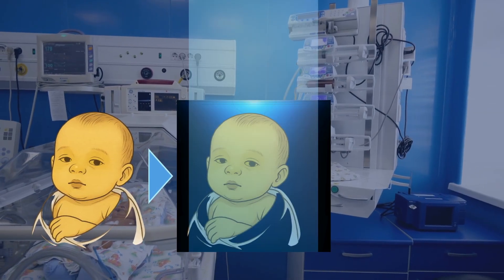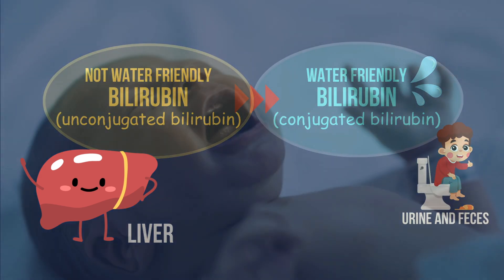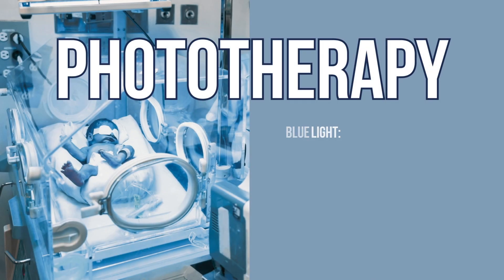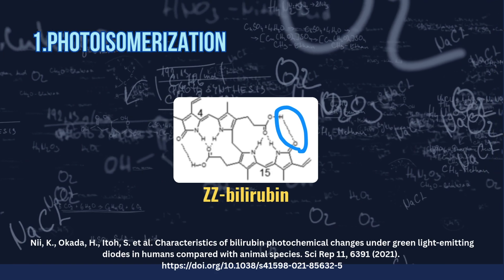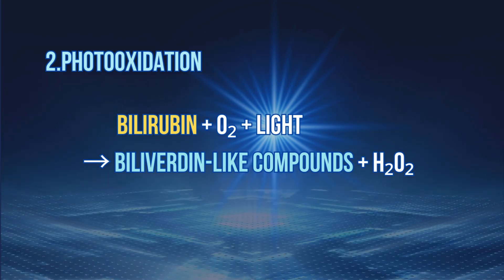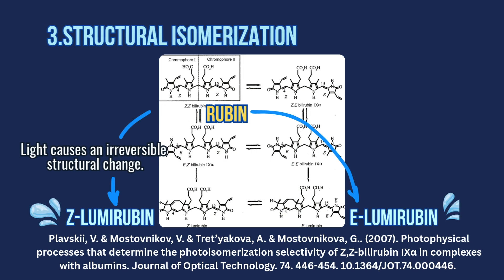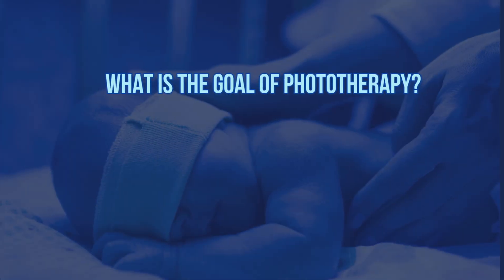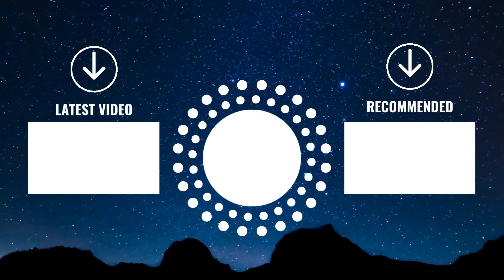【Baby Jaundice】Light Therapy You didn't know about | Neonatal Jaundice & Phototherapy Made Easy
🧠Why do some newborns turn yellow — and how does blue light cure it?🔹
This video explains baby jaundice📚, the role of bilirubin, and how phototherapy works using 3 real chemical reactions: photoisomerization, photooxidation, and structural isomerization.

⏰ In just a few minutes, you’ll learn:
✔️ What causes newborn jaundice
✔️ Why bilirubin builds up in babies🧠
✔️ How blue light changes bilirubin into a water-soluble form💦
✔️ The science behind phototherapy treatment for infants✨

Whether you’re a parent, student, or medical professional, this easy-to-understand video will help you visualize how light saves lives — not by magic, but through real biochemistry.

【🎬 Video Chapters】
00:00 – What Is Baby Jaundice?
👉 Explaining why newborns develop yellow skin due to bilirubin buildup

00:13 – The Role of the Immature Liver
👉 Why unconjugated bilirubin can't be processed in newborns

00:29 – Dangers of Bilirubin Accumulation
👉 What happens if bilirubin enters the brain (kernicterus)

00:40 – How Phototherapy Works
👉 Blue light treatment for baby jaundice explained

00:57 – Chemical Reaction 1: Photoisomerization
👉 Bilirubin shape change helps excrete it without the liver

01:19 – Chemical Reaction 2: Photooxidation
👉 Light and oxygen transform bilirubin into water-soluble compounds

01:34 – Chemical Reaction 3: Structural Isomerization
👉 Lumirubin formation and how it skips the liver

01:51 – Summary: Why Blue Light Saves Newborns
👉 Phototherapy isn’t magic—it’s chemistry in action

1. Nii, K., Okada, H., Itoh, S. et al. Characteristics of bilirubin photochemical changes under green light-emitting diodes in humans compared with animal species. Sci Rep 11, 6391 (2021).

2. Ebbesen, F., Madsen, P., Vandborg, P. et al. Bilirubin isomer distribution in jaundiced neonates during phototherapy with LED light centered at 497 nm (turquoise) vs. 459 nm (blue). Pediatr Res 80, 511–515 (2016).

3. Seya, Mizuki & Aokage, Toshiyuki & Nojima, Tsuyoshi & Nakao, Atsunori & Naito, Hiromichi. (2022). Bile pigments in emergency and critical care medicine. European Journal of Medical Research. 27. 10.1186/s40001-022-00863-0.

4. Plavskii, V. & Mostovnikov, V. & Tret’yakova, A. & Mostovnikova, G.. (2007). Photophysical processes that determine the photoisomerization selectivity of Z,Z-bilirubin IXα in complexes with albumins. Journal of Optical Technology. 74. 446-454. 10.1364/JOT.74.000446.